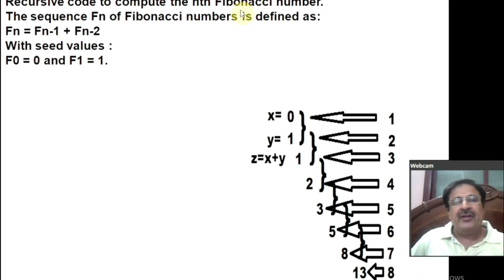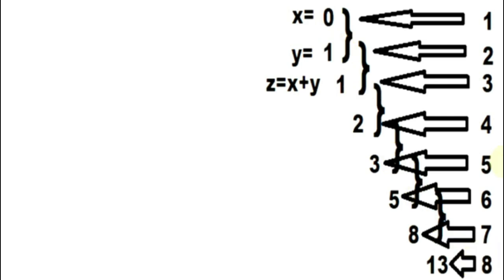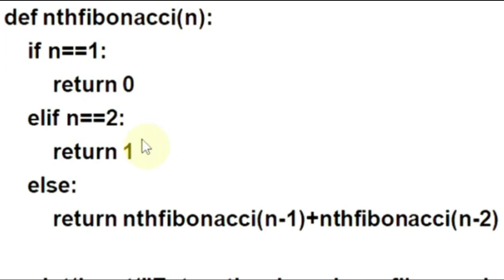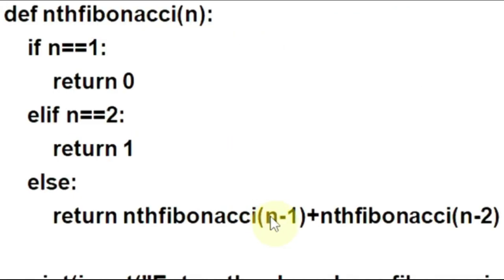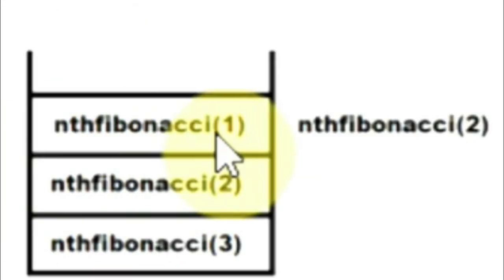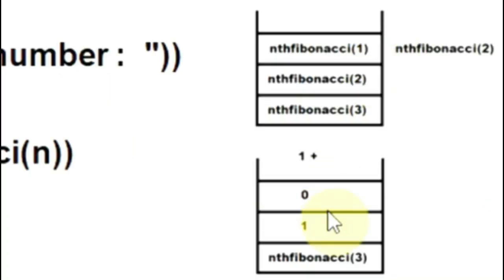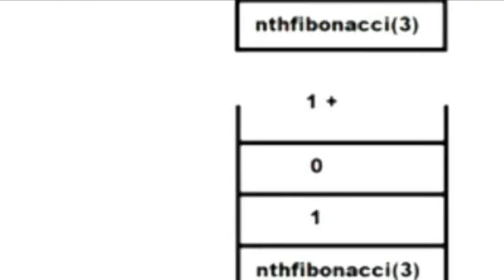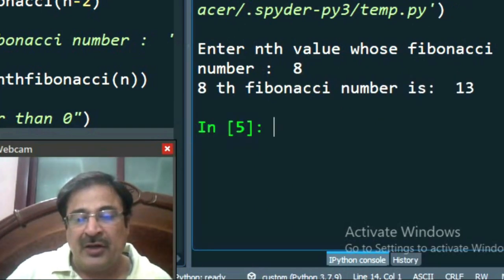Python Program To Print nth Fibonacci number using Recursion | Learning Python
In this tutorial you will learn writing a Python Program To Print nth Fibonacci number using Recursion and during Learning Python diagrams of the "Stack" too are provided. For implementing recursion for finding nthfibonacci number in python python that is developed by bintuharwani in order to learnpython with complete source code of codinginpython. The statements which coudln't be executed because of the recursive call are "pushed" to "Stack". Basically, recursion happens when a function calls itself from within its own body. When recursive function exits, all the statements in the Stack are "popped" off.
Fibonacci numbers are the numbers where first two digits 0 and 1 are fixed and rest of the fibonacci numbers are generated by adding "last two numbers".

This pythonfreecourse focuses on python3 to understand pythonprogramming step by step. This learningpython video tutorial is a playlist in pythontutorial to make python coding tasks easier and fun. This is the python latest version tutorial and efforts are made for python for non programmers and learn python with me along with running python programs.